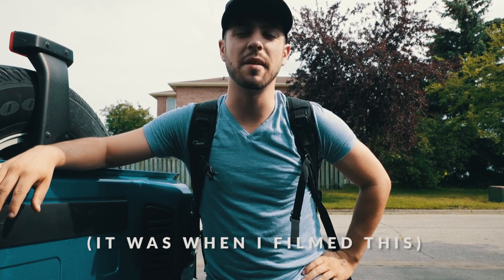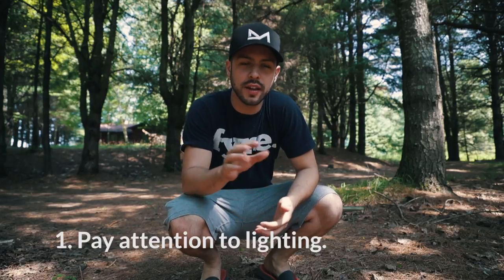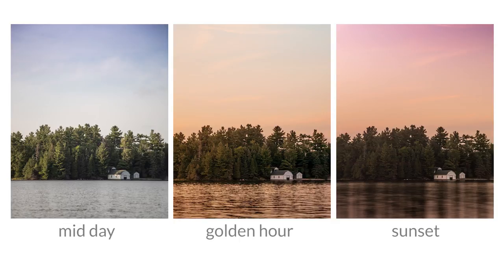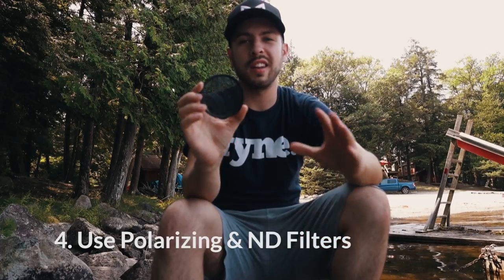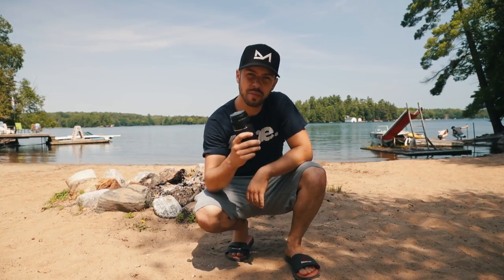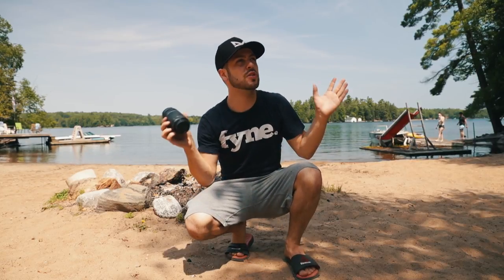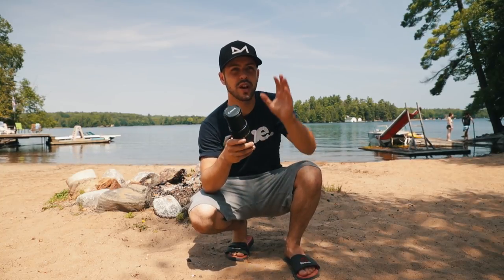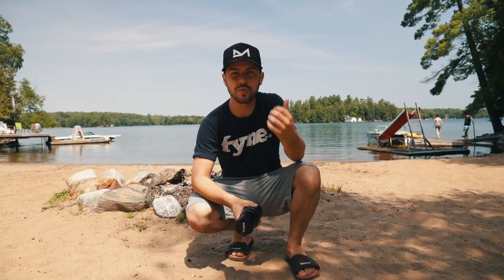5 TIPS for BETTER LANDSCAPE PHOTOS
Here's 5 quick tips on how you can step up your nature photography game, and start getting better landscape shots right away!

FILTER SET (SUPER AFFORDABLE):

Telephoto Lens I Used(ITS ONLY $80!):

MY GEAR:

Go-To Lens
Nifty Fifty
The ONLY Tripod You Need
ND Filters for Shooting Outside
Clean your Sensor!